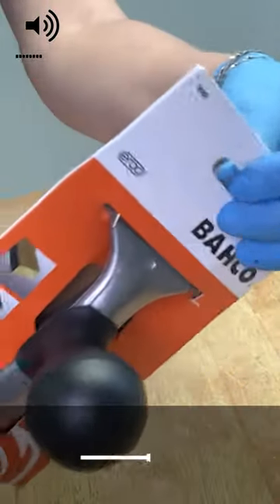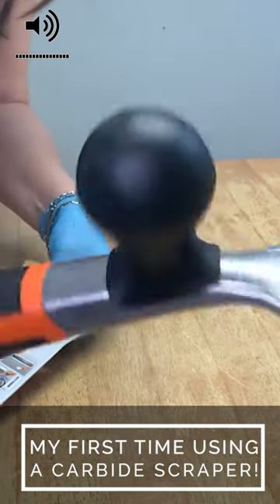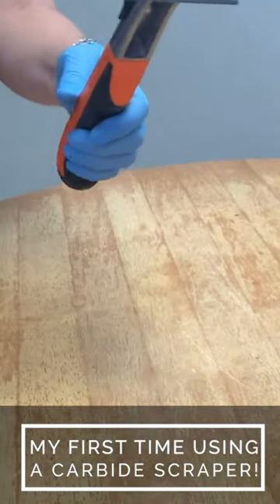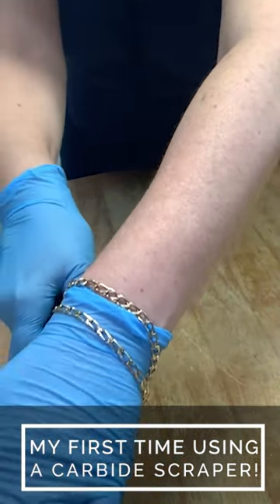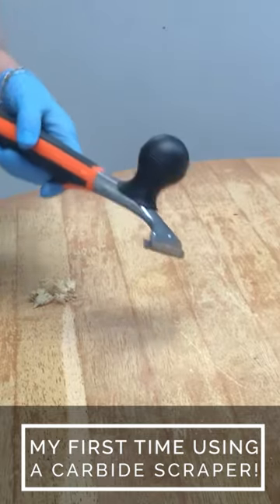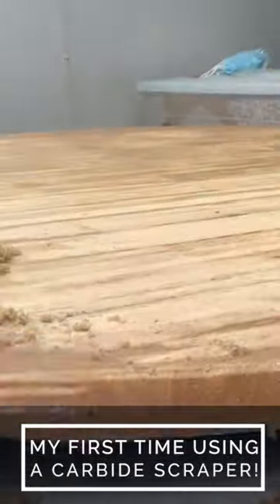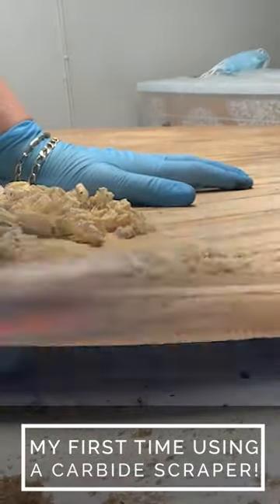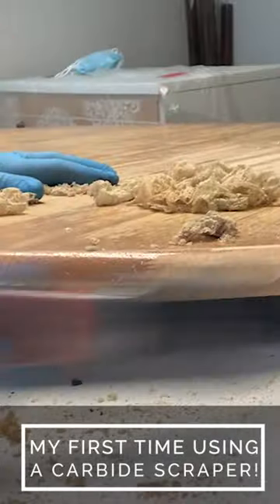How To Use A Carbide Scraper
This was my first time using a carbide scraper and I LOVED it! No chemicals or smelly fumes to take this finish off!